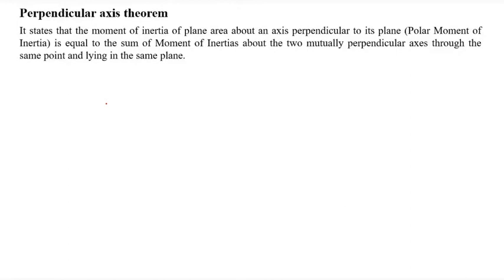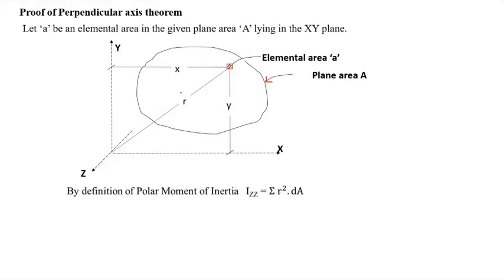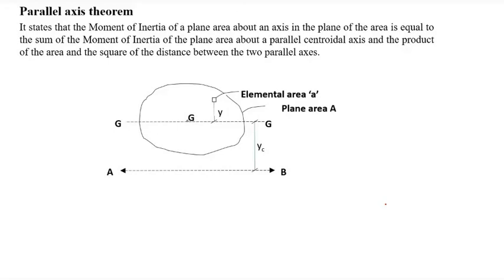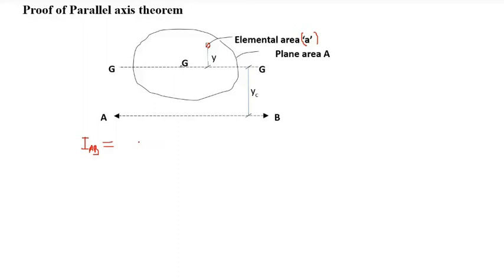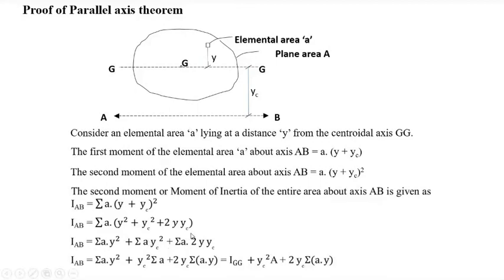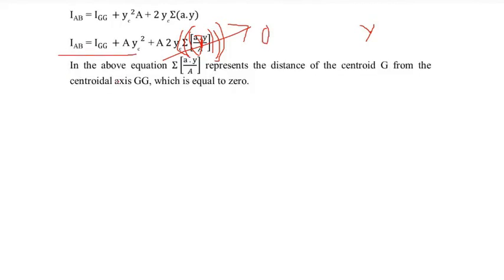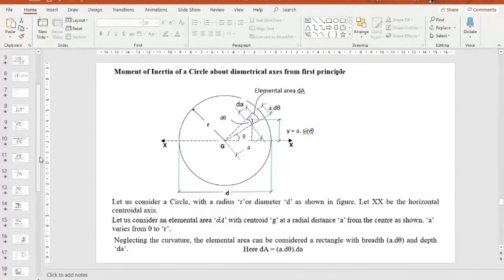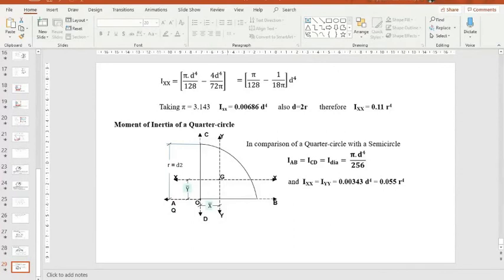Moment of Inertia Theorems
This Video covers Perpendicular Axis Theorem and Parallel Axis Theorem